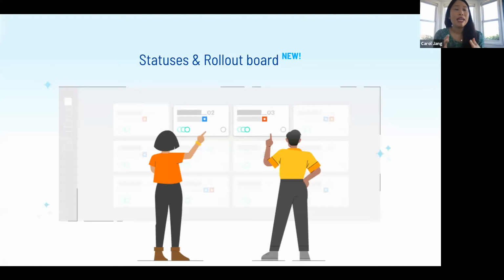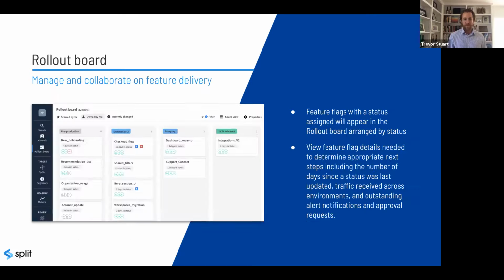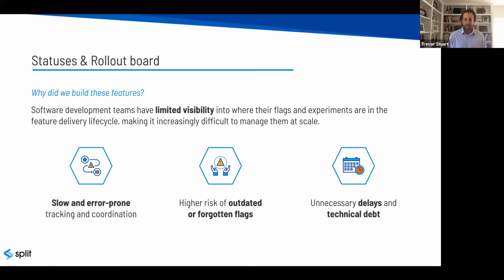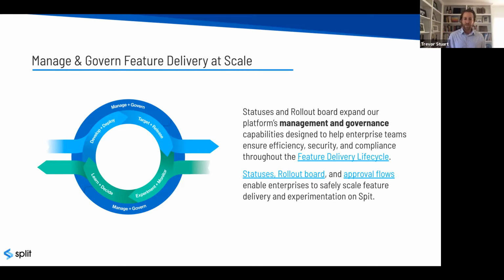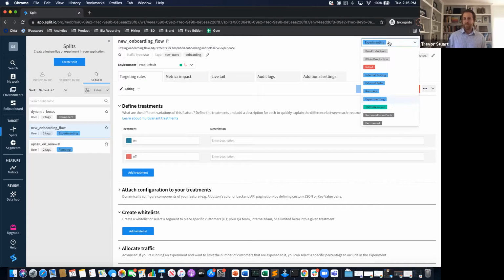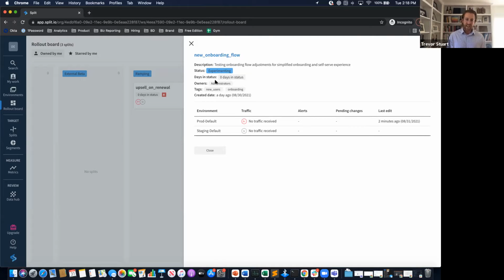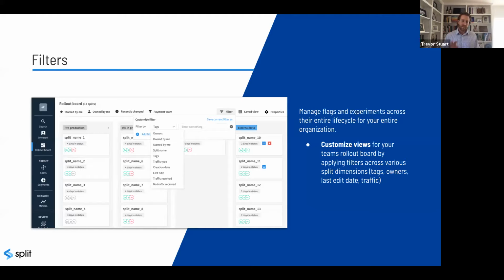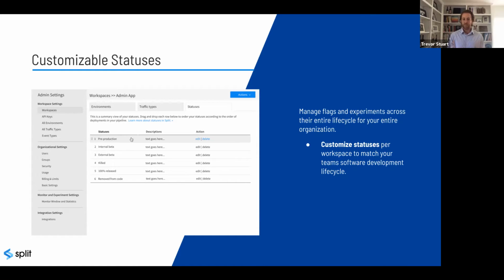Visualize and Collaborate on Feature Flags with Statuses and Rollout Board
Feature flags bring major advantages to development teams seeking to move fast without breaking things. By separating code deployment from release, feature flags give developers the flexibility and control to deploy on their own schedule and gradually release features when ready. However, as feature flags scale across teams, it becomes increasingly challenging to manage and oversee everything in flight while keeping everyone up to date, leading to forgotten flags or stalled releases.

Split's new Statuses and Rollout board solve these problems by enabling development teams to organize and view critical information on all their feature flags and experiments in one place.

In this webinar, you'll learn how:
- Statuses and Rollout board can drive developer collaboration and efficiency.
- Users can assign statuses to indicate a feature’s stage in the release process.
- Teams can use Rollout board to oversee all feature flags and experiments and quickly determine appropriate next steps for any given feature. ___________________________________________________